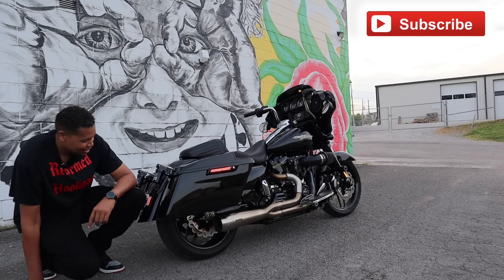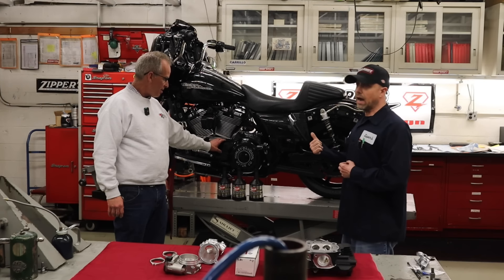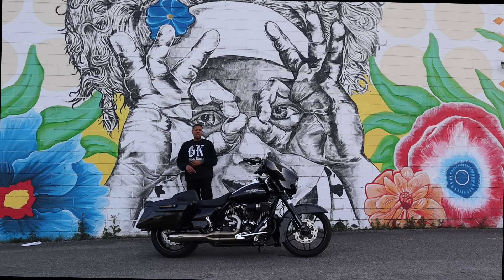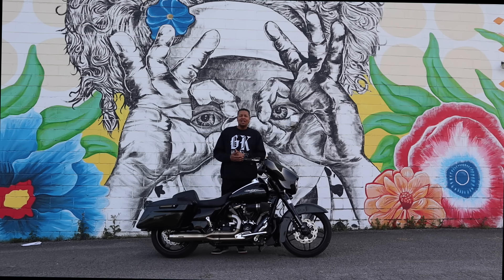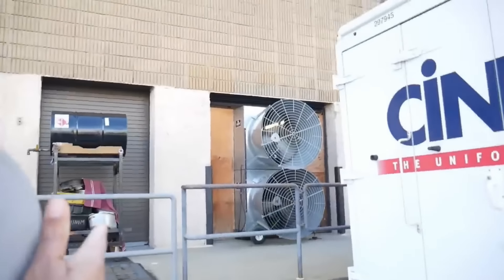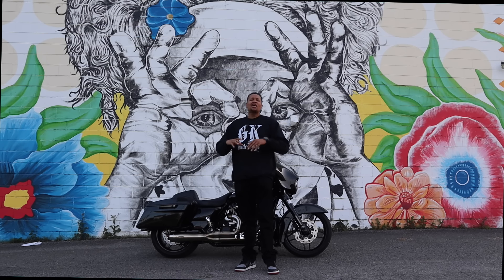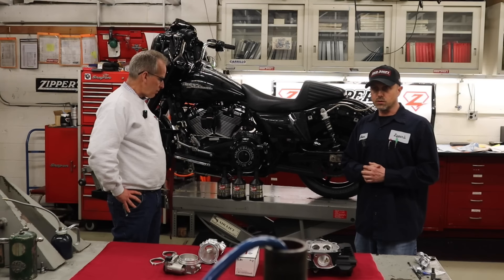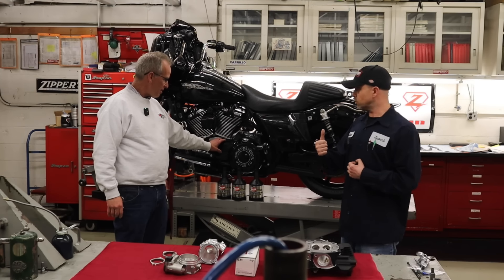5 of the Meanest and Loudest Exhaust for your Harley-Davidson Motorcycle!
Want to make your Harley sound like a Harley? Here are 5 of the meanest and loudest Harley-Davidson Motorcycle exhausts that will give your Harley-Davidson Motorcycle the sound it deserves.
In today's video, we discuss 5 different exhausts for your Harley-Davidson Motorcycle and the unique benefits of each exhaust. See and hear, 5 different exhausts that range from a stock Harley-Davidson to an extremely built 177 Horsepower Harley-Davidson Street Glide performance bagger.